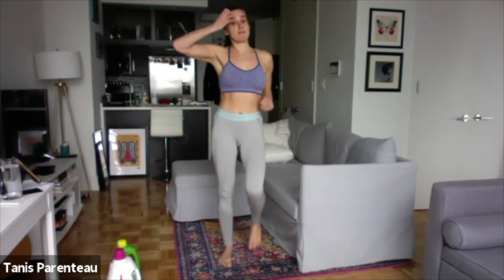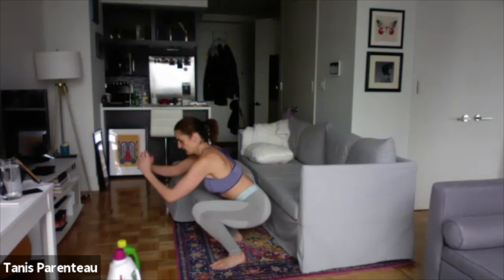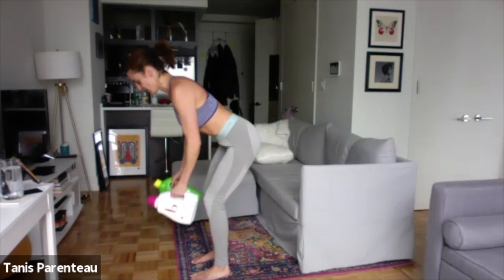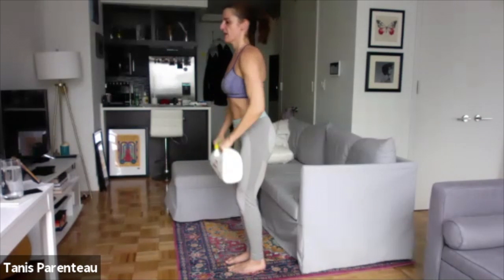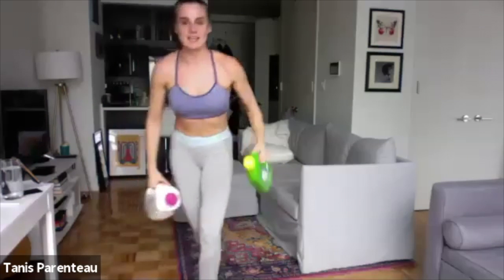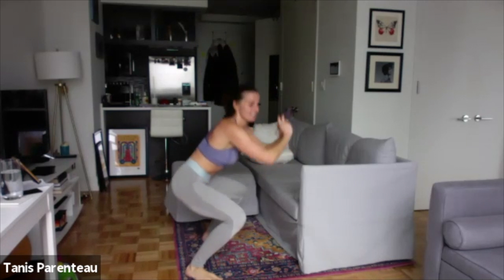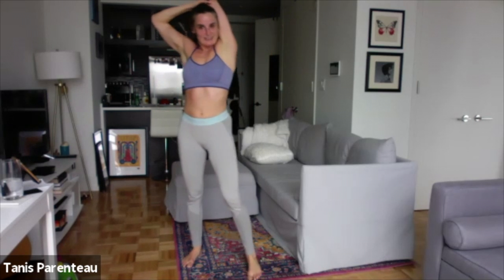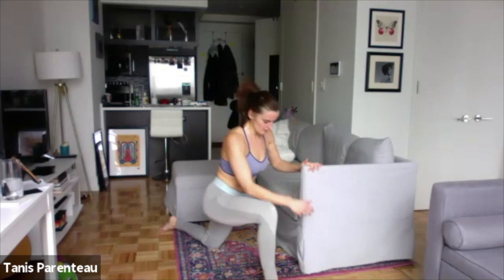Fit Native TV Live Metabolic Full Body Workout